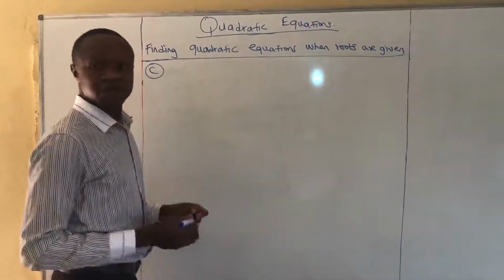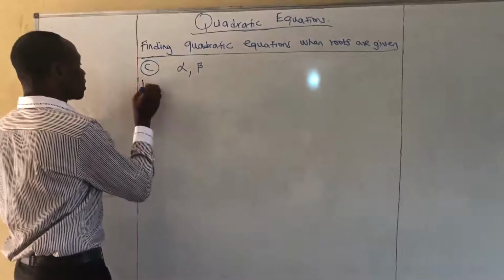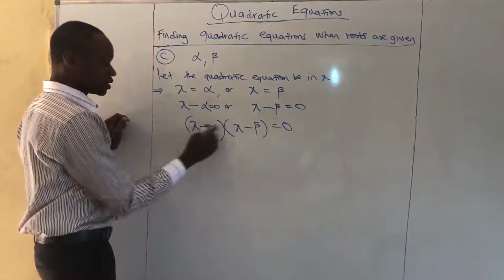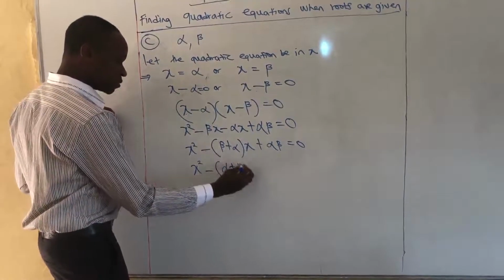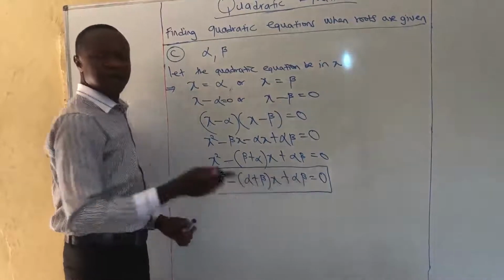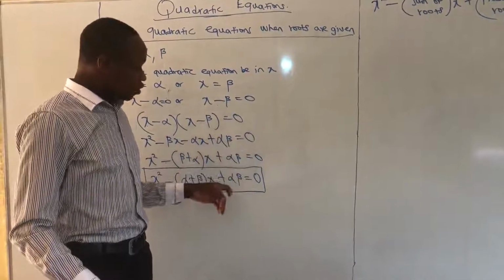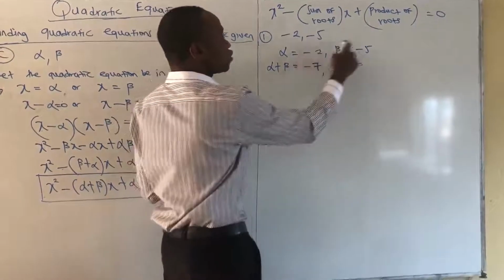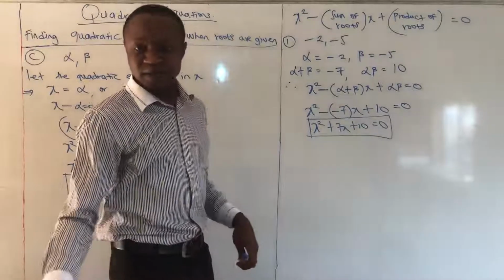Finding Quadratic Equations when Roots are given (Part B)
Sometimes one is expected to derive a Quadratic Equation when the Roots are known. This video handles such problems.